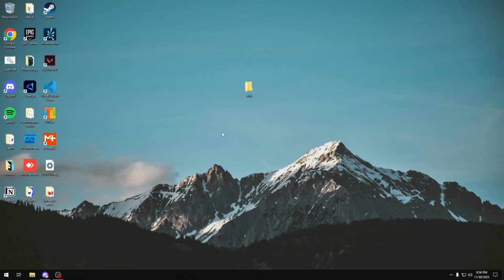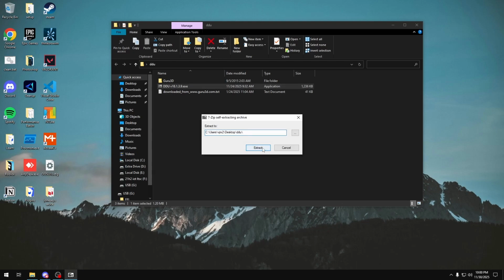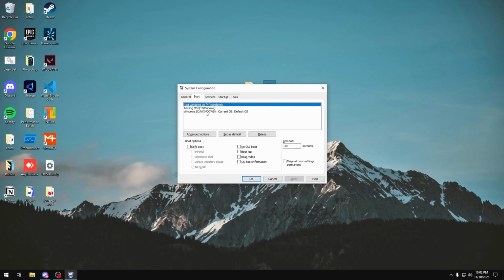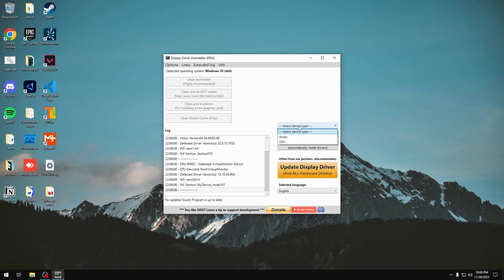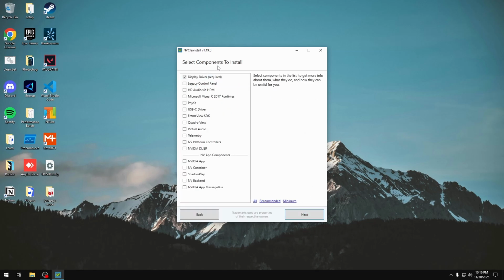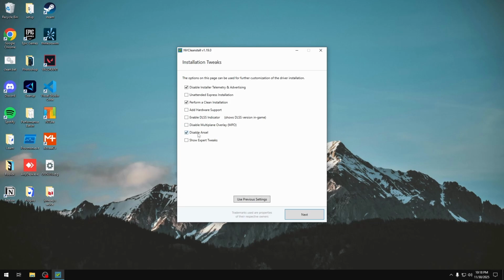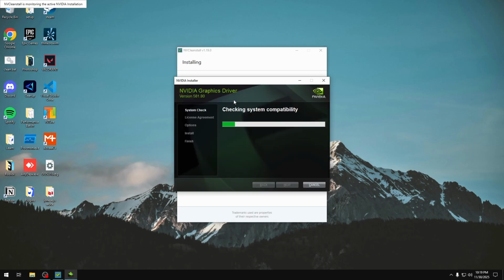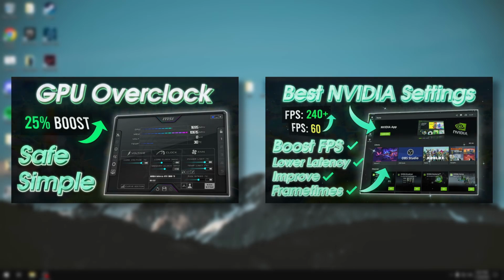How to Install Your NVIDIA GPU Drivers the RIGHT Way (DDU & NVCleanstall)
How to Install your NVIDIA GPU Drivers the RIGHT Way using DDU and NVCleanstall (Display Driver Unistaller)

Chapters:
0:00 Intro
0:12 Download Files
0:51 DDU Display Driver Unistaller
2:50 Install Drivers
6:05 Outro